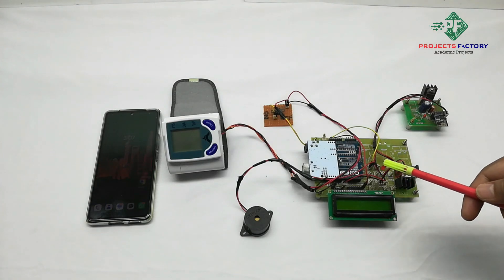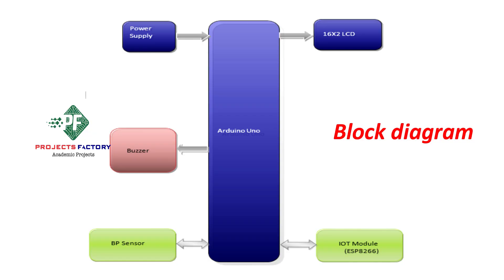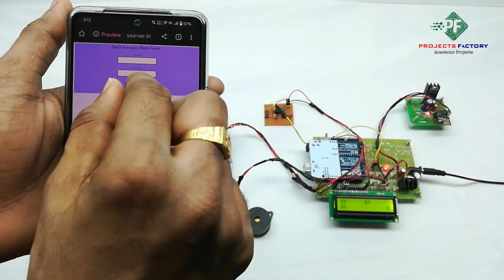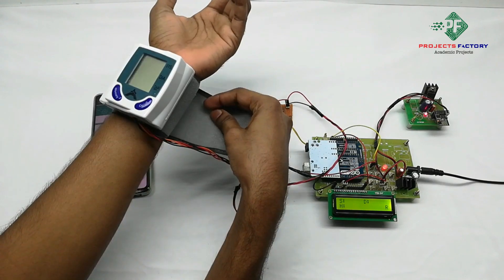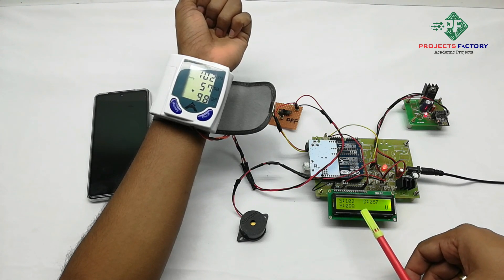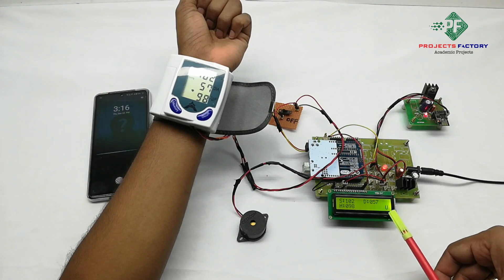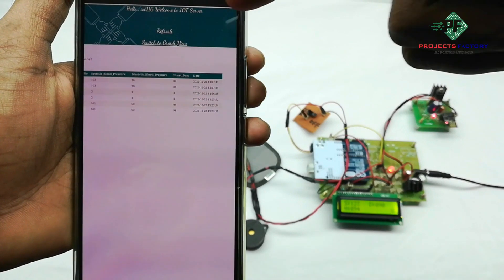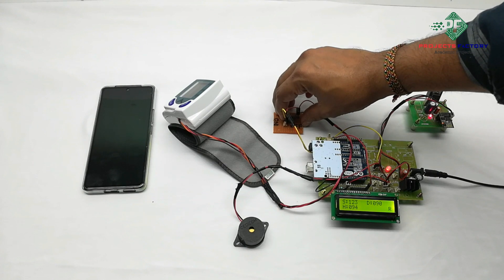IOT Blood Pressure Monitoring System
Project short description:
Blood pressure sensor interfaced with arduino through UART port. ESP8266 module will send Blood pressure sensor data to cloud server. Blood pressure sensor reads heart beat, systolic blood pressure and diastolic blood pressure values of patient. You can get abstract from above URL.